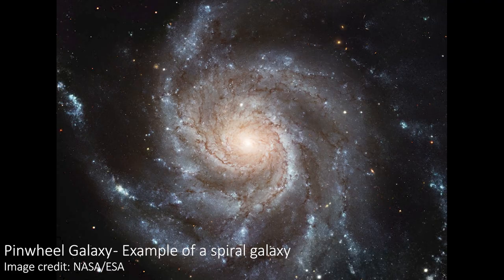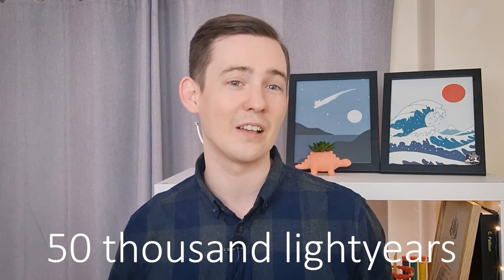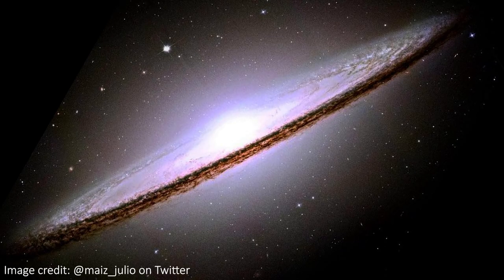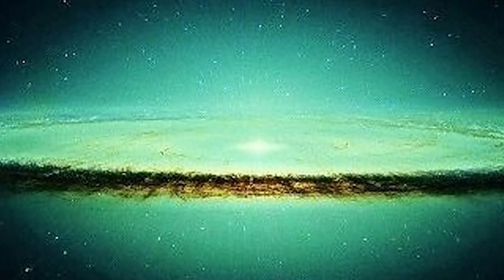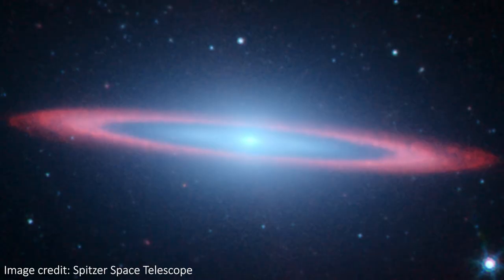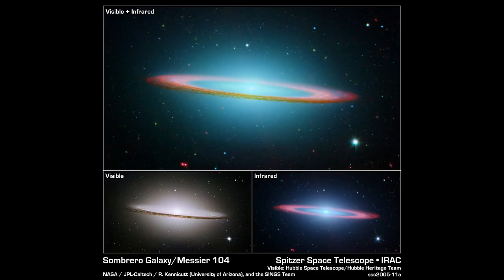The Spectacular Sombrero Galaxy | Space Objects with Interesting Names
Hey team!